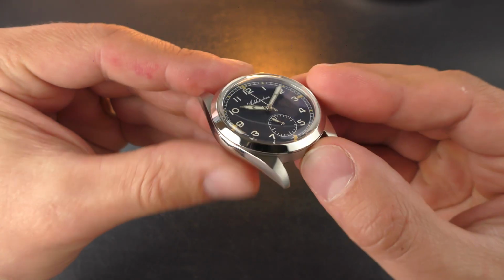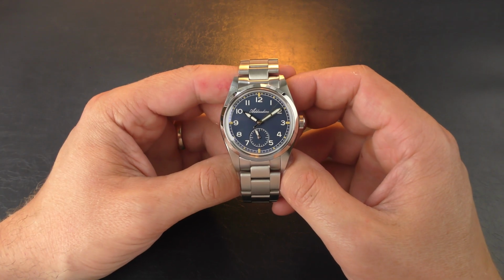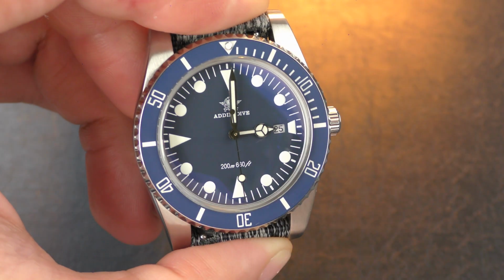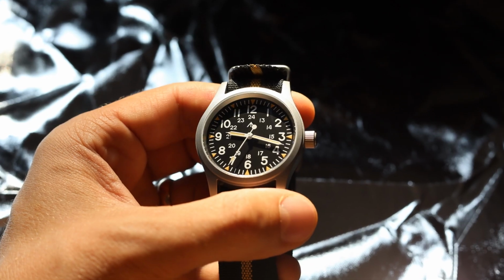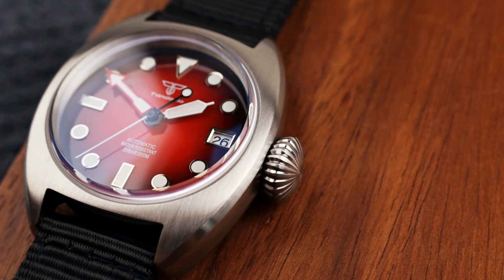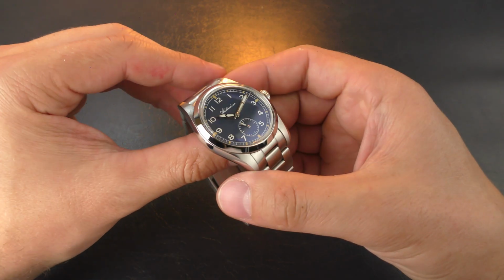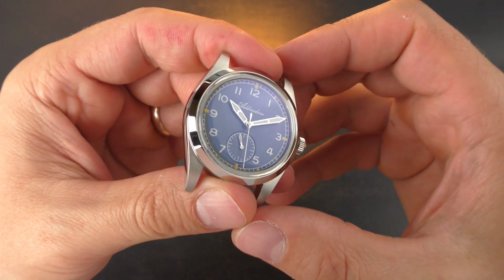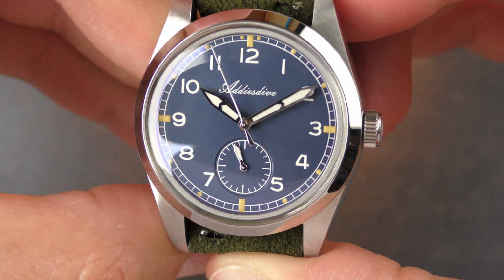Addiesdive AD2099 from AliExpress and some other similar watches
100m WR
Diameter 37.1mm
Thickness 11.5mm
Weight w/o strap 39g
Mineral
VH60

//About
This channel is about watches. I like watches, but I am no expert or collector and everything I say is just my personal opinion.

My location: European Union, Lithuania

English is not my native language. Please always feel free to correct me when I make a mistake. I am still learning, your corrections help me improve my English more than you think! Thank you!

Chapters
00:00 Intro
01:11 Specs
02:17 Lume
03:31 Other watches
10:43 Bracelet
13:35 Case
14:55 Dial
16:10 Custom straps
18:06 VS AD2079
20:18 Outside